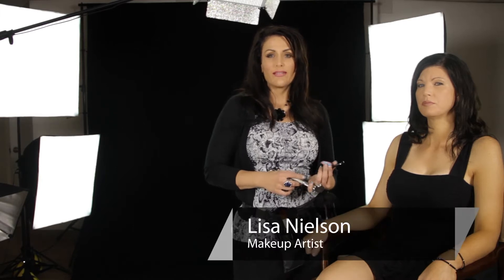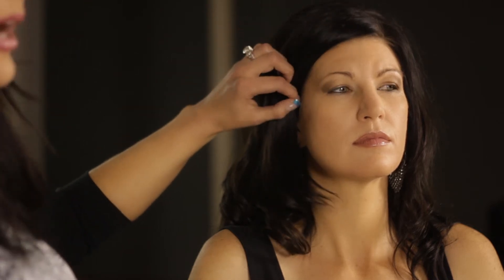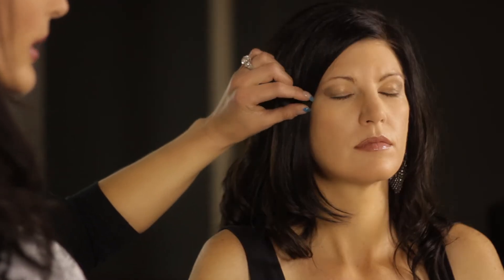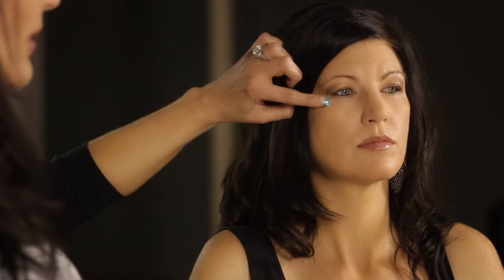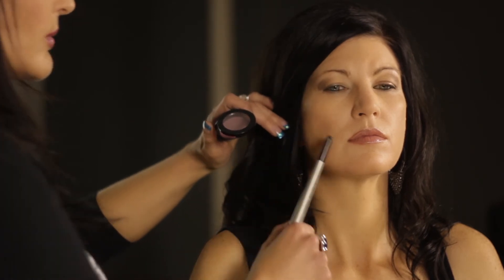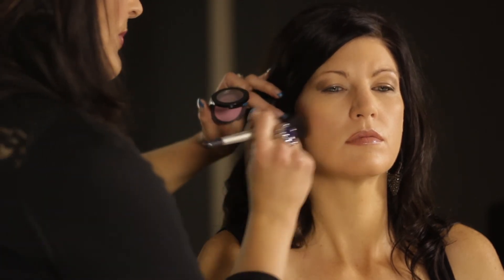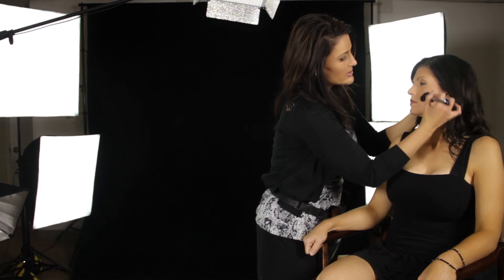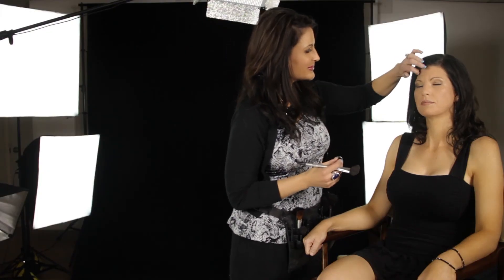How to Do Full Makeup : Beauty Maven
Doing full makeup is going to require you to have access to a few important tools, like eyeshadow and eyeliner. Do full makeup with help from an experienced makeup professional in this free video clip.

Series Description: Doing your makeup each day always requires you to keep a couple of important things in mind. Get tips on makeup related topics with help from an experienced makeup professional in this free video series.